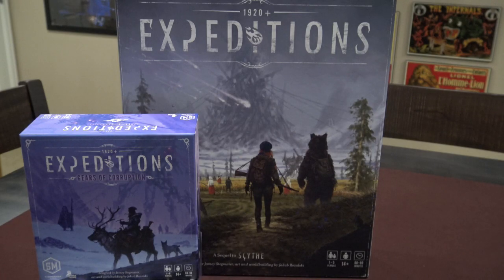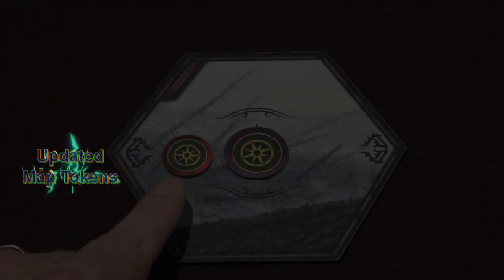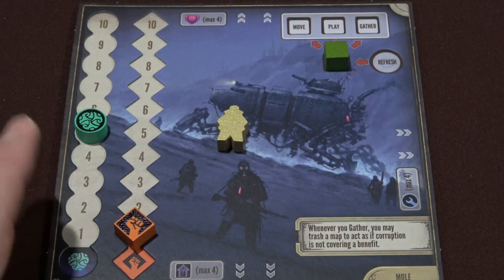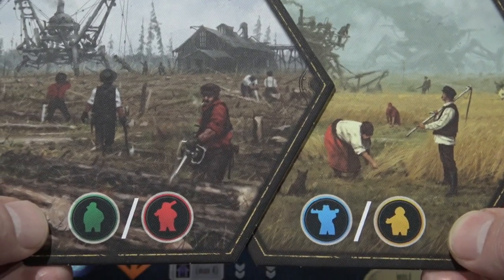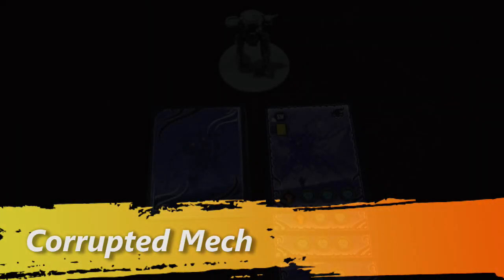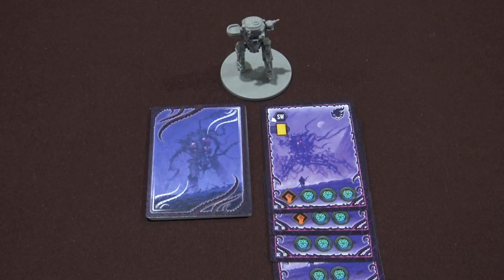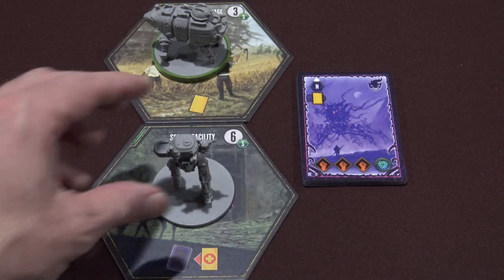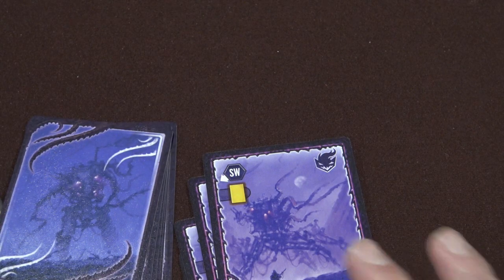Gears of Corruption Expansion: Scythe Expeditions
Learn about the new game mechanics added to  Scythe Expeditions through the Gears of Corruption expansion.